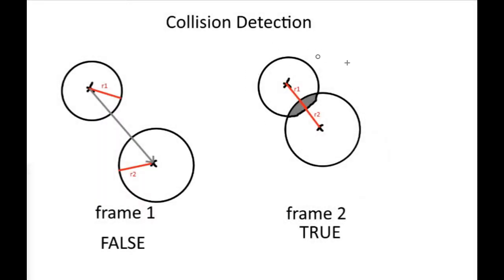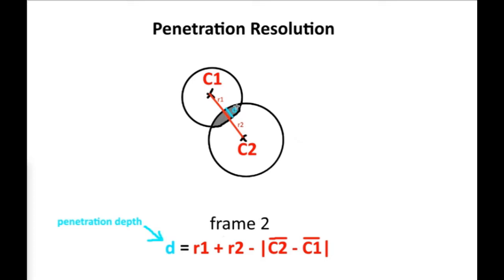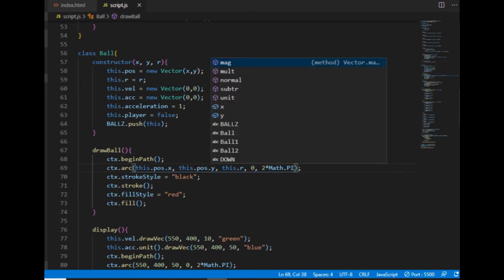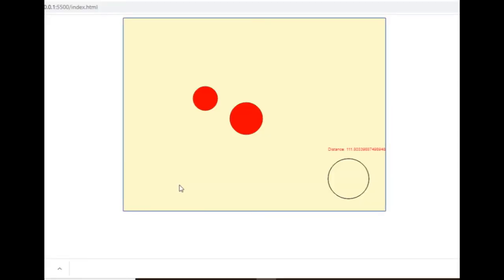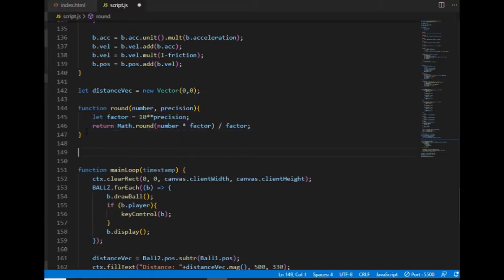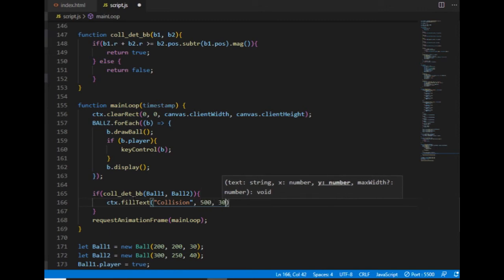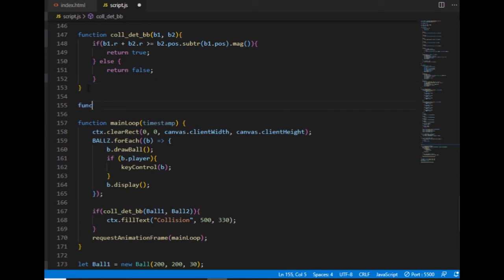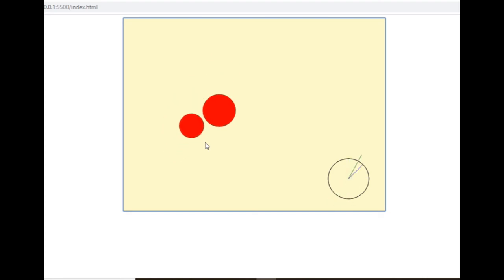2D Physics Engine from Scratch (JS) 07: Ball to Ball Collision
Collision detection between two balls and how to handle overlapping.